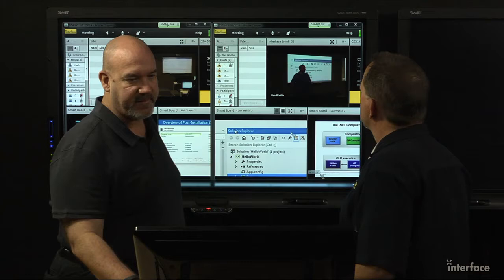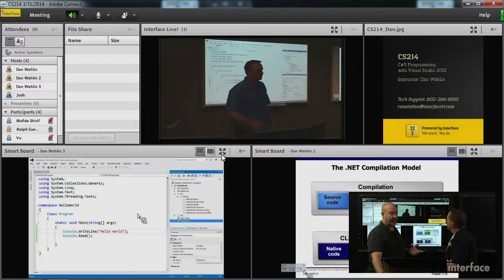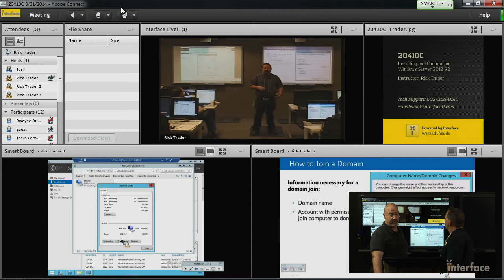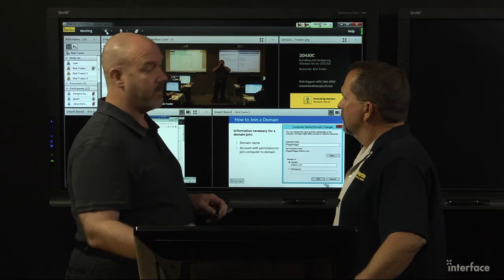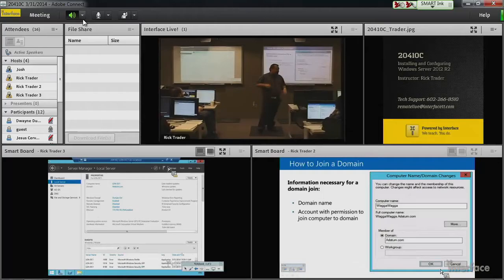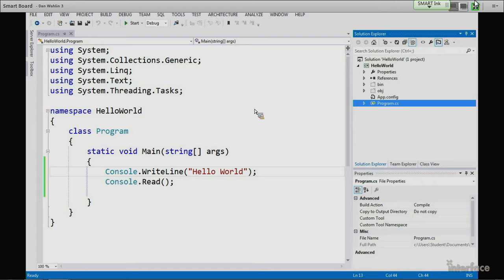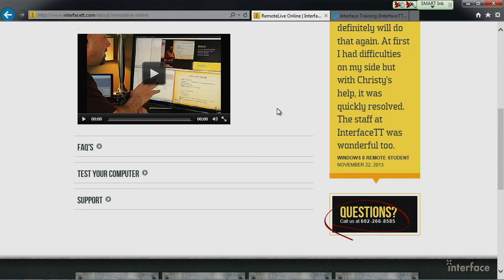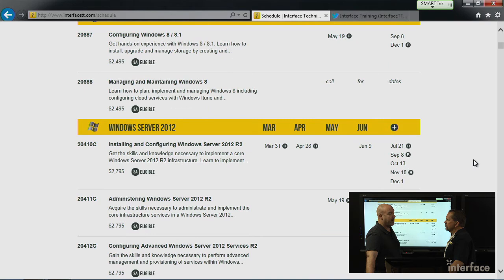This Week At Interface - 3/31/14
Ralph and Lynn take a quick look at the Remote Live classes running this week here at Interface Technical Training.

CS214: C#5 Programming with Visual Studio 2012 with Dan Wahlin
20410C: Installing and Configuring Windows Server 2012 R2 with Rick Trader